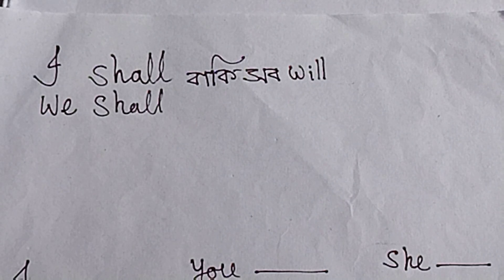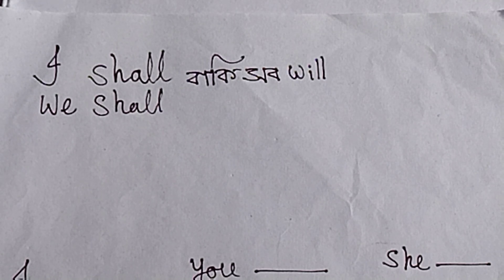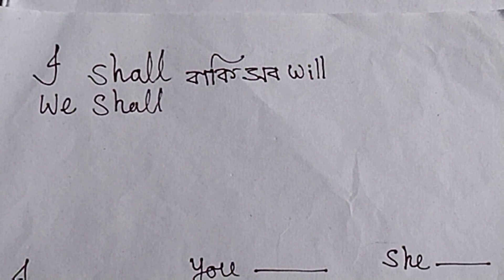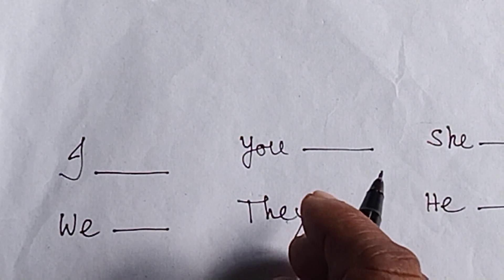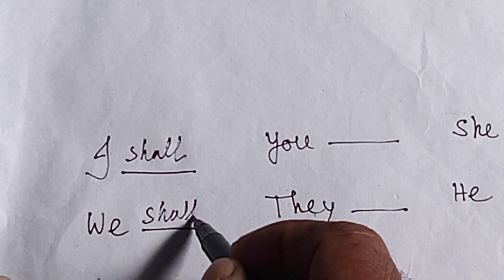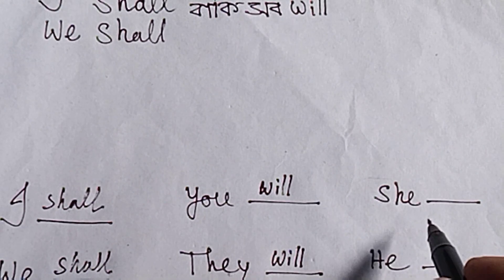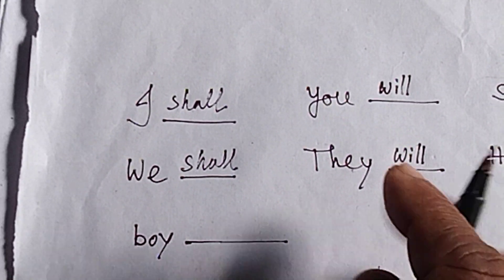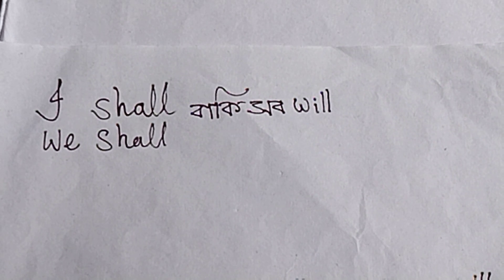short cut trick use of shall /will/অতি সহজেই shall/will এর ব্যবহার মনেরাখা যায় তার কৌশল